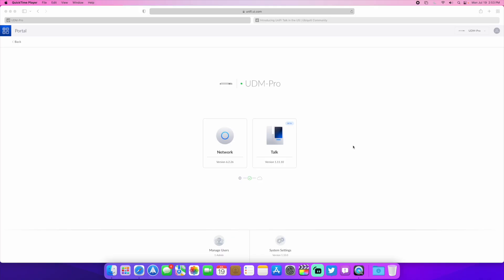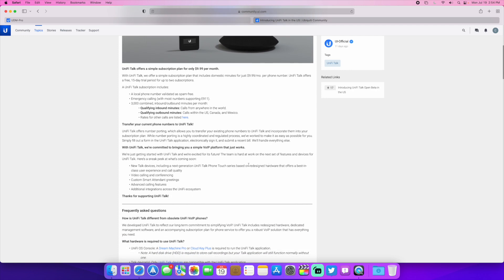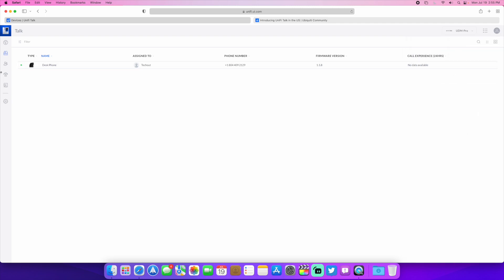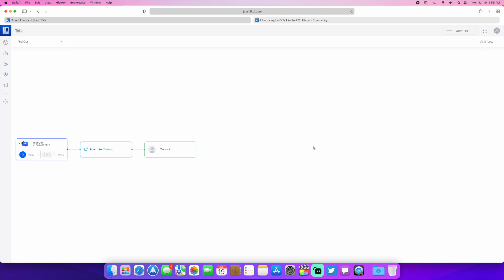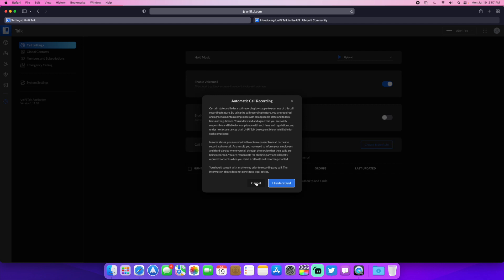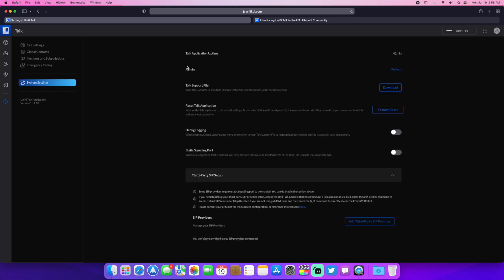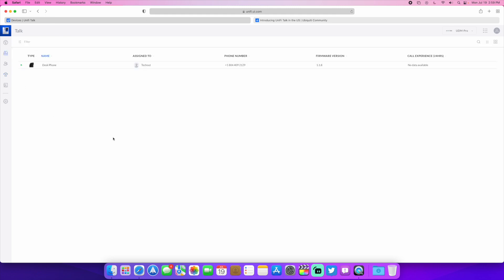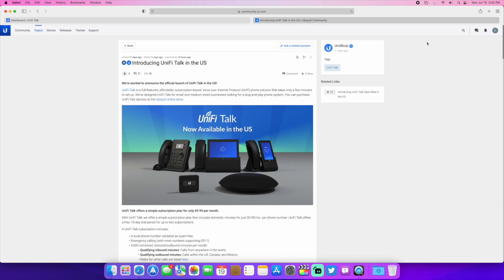UniFi Talk Public Release 1.11.10 - Settings and Options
Smart attendant still lacks basic things like playing custom messages for selections without having to ring a phone or group. I have heard more options are coming for that soon.